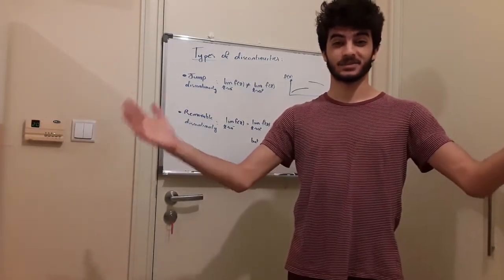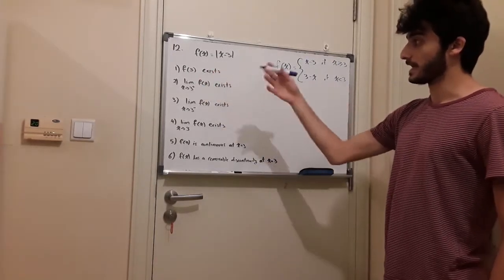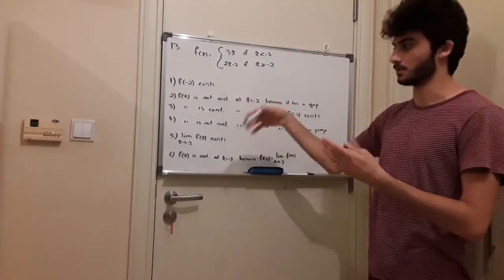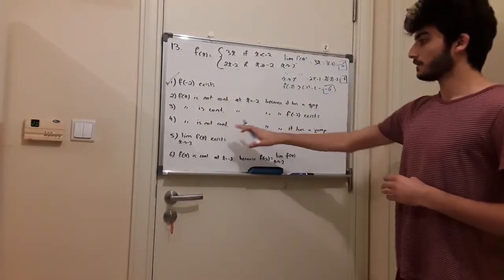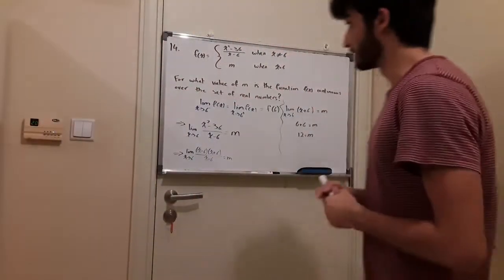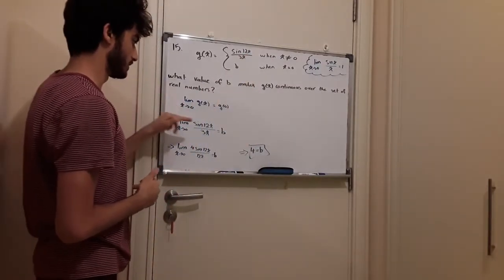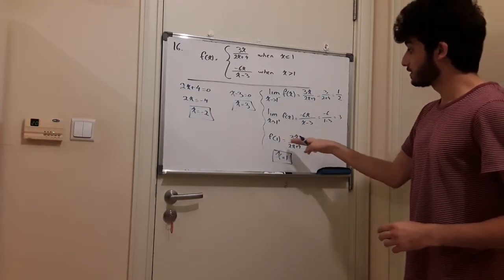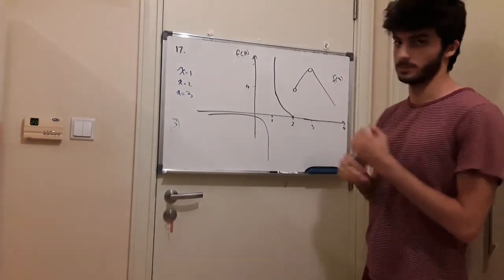Math Grid Ch 1 Part 3 (Edited)